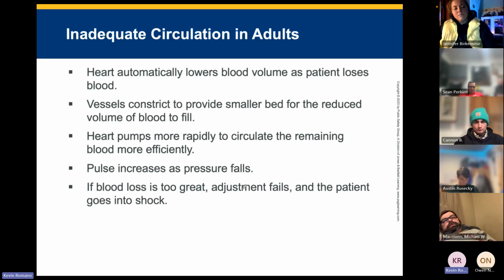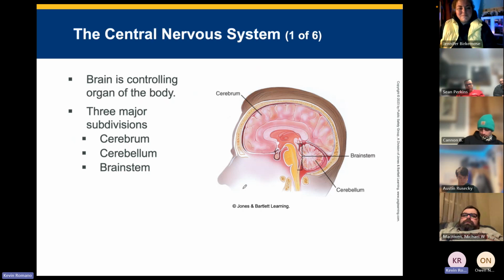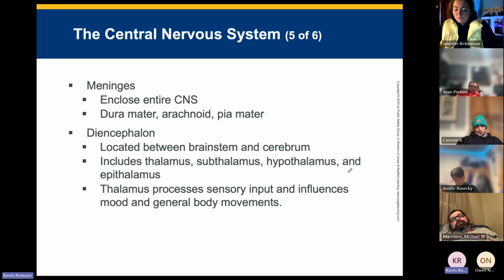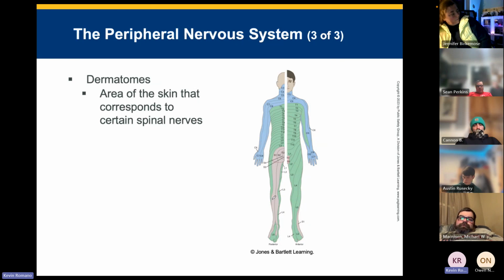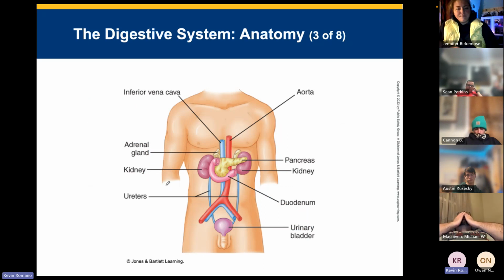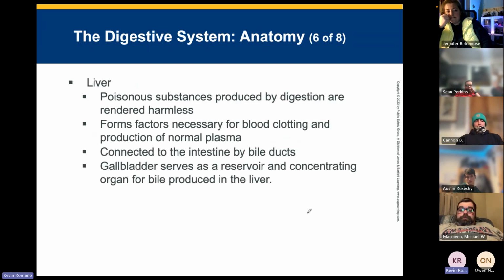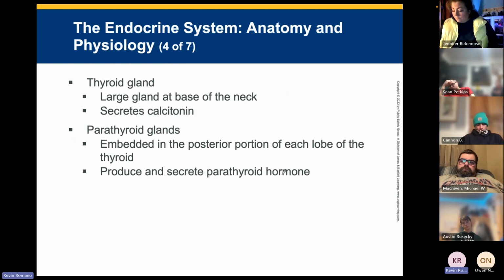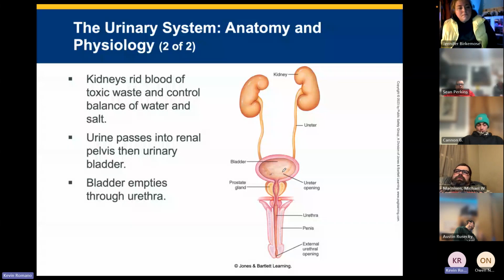Chapter 7 Part 2 AEMT Winter 2024